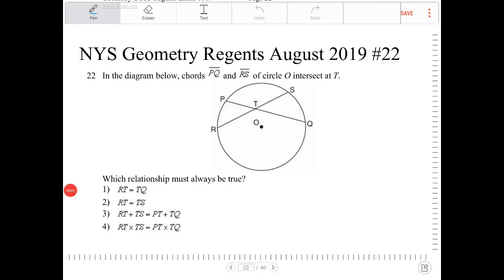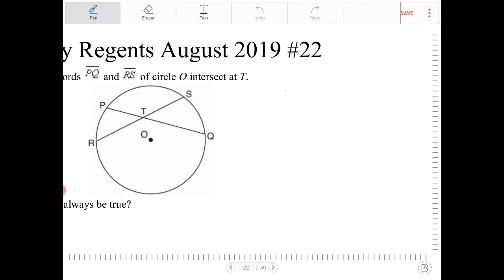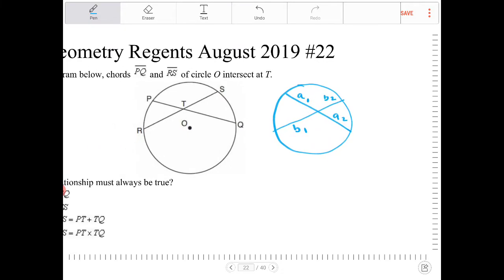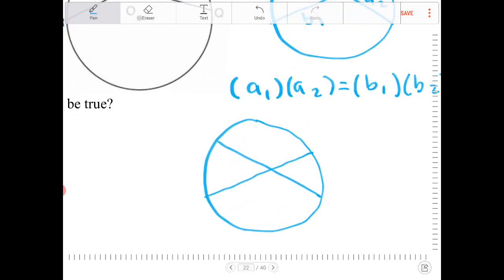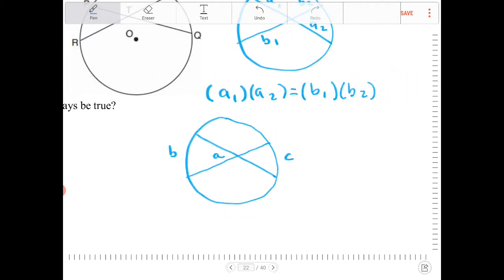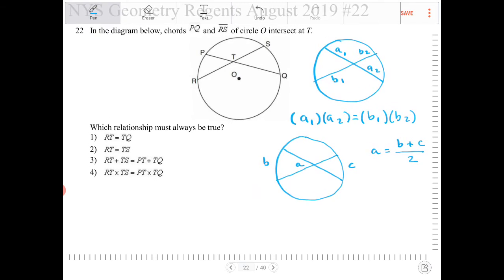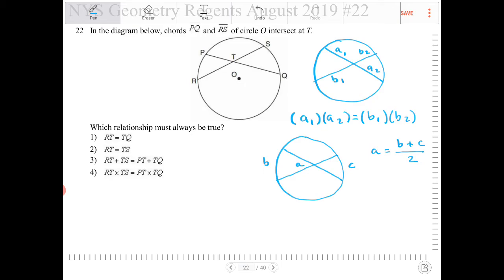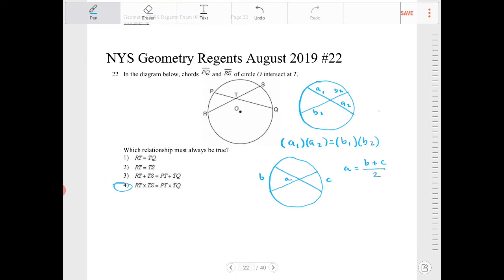NYS geometry regents August 2019 question 22